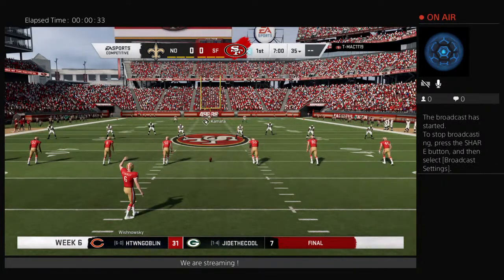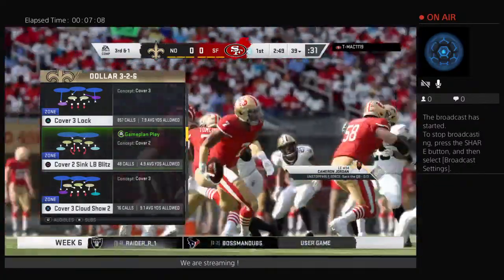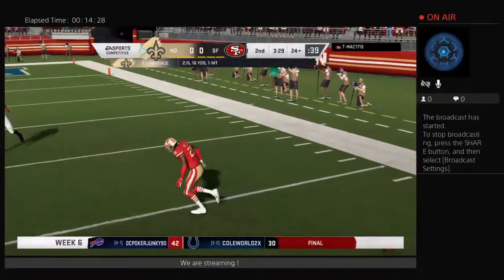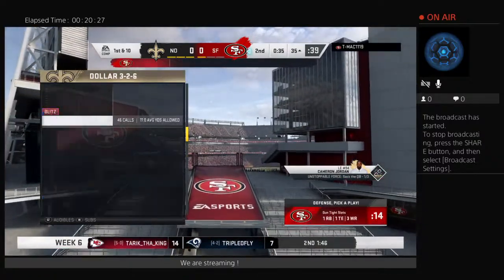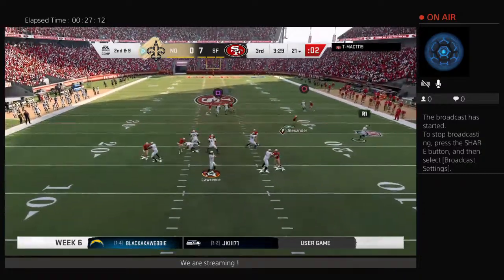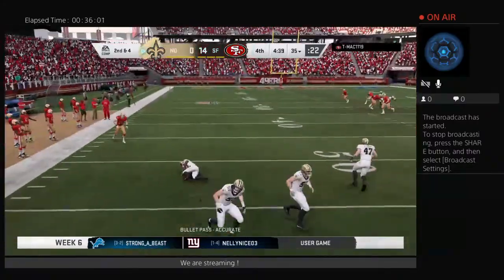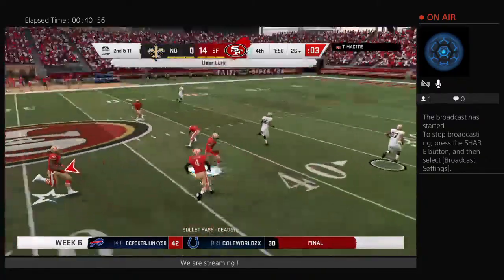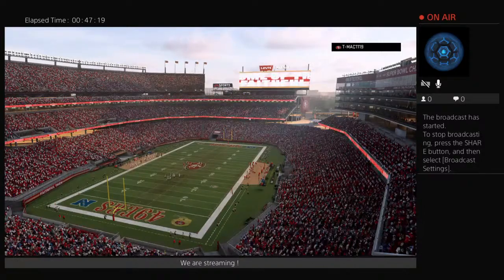understanding44's Live PS4 Broadcast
Steelers vs Broncos